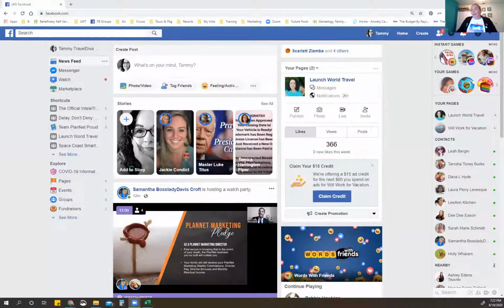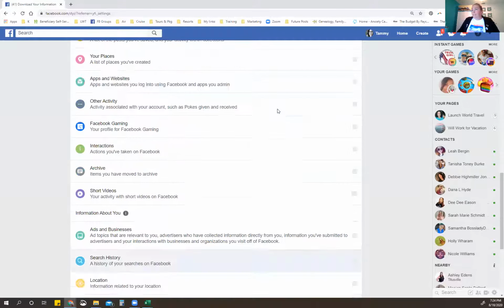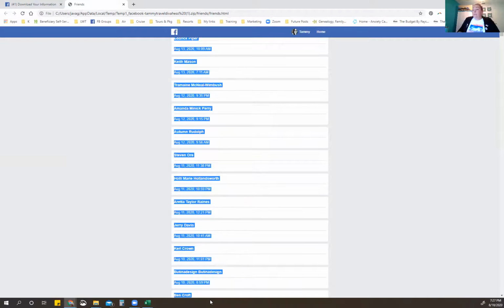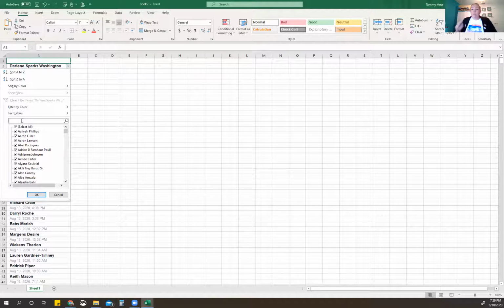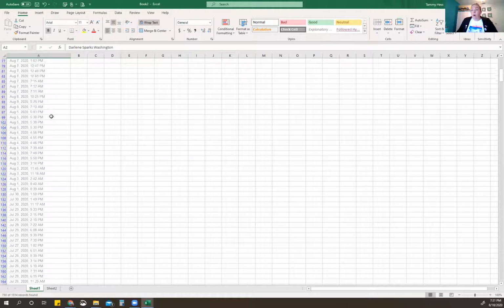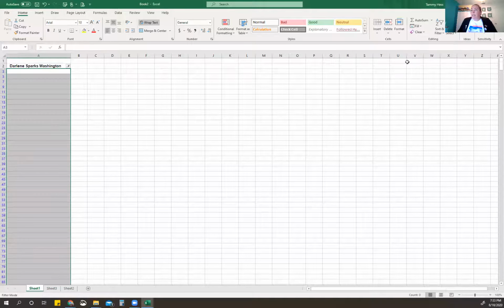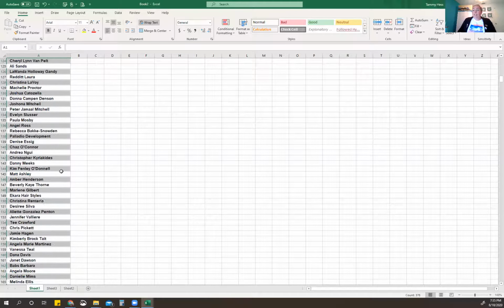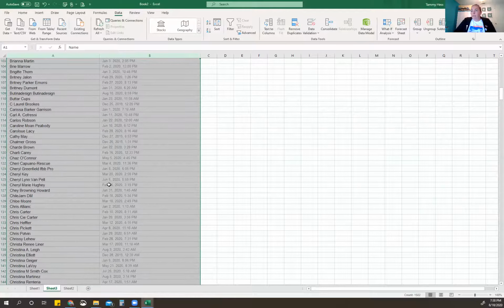Exporting Facebook Friends to Excel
Watch this video to see how you can download your Facebook friends list (including date/time friended and any public email addresses).